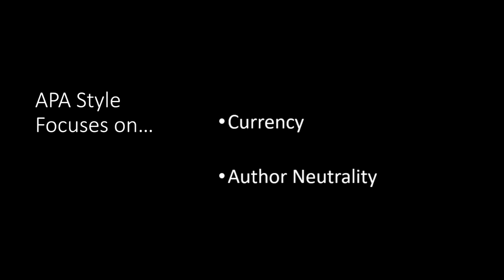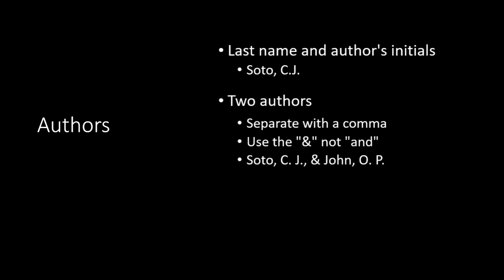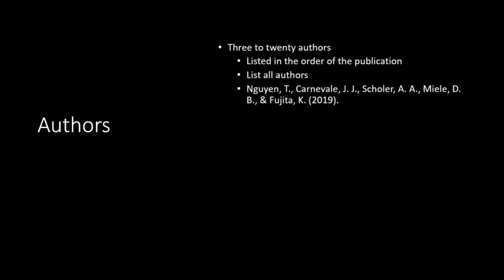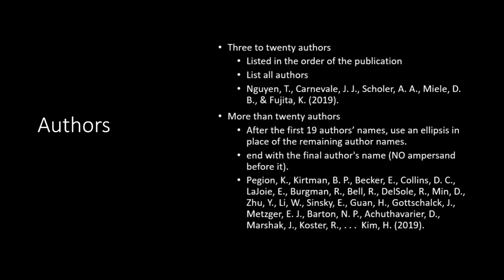APA Style 7th Ed. Basics, Part 1